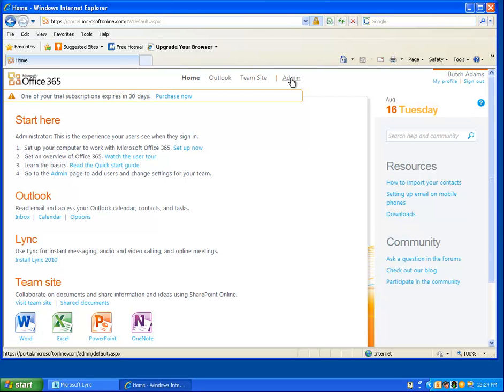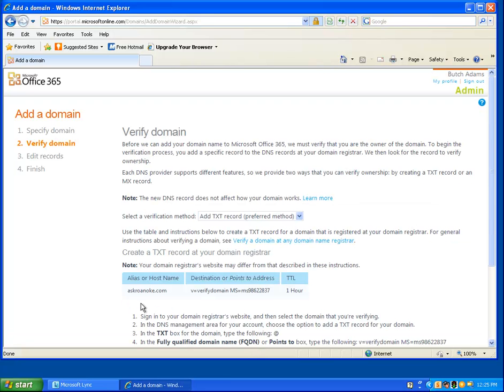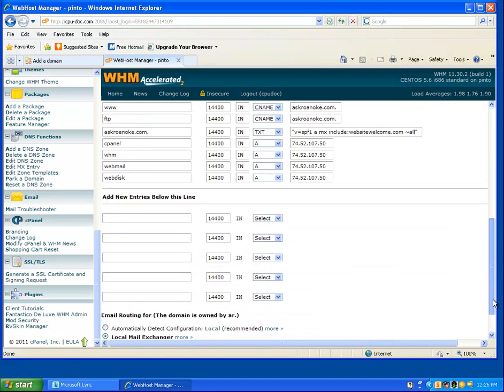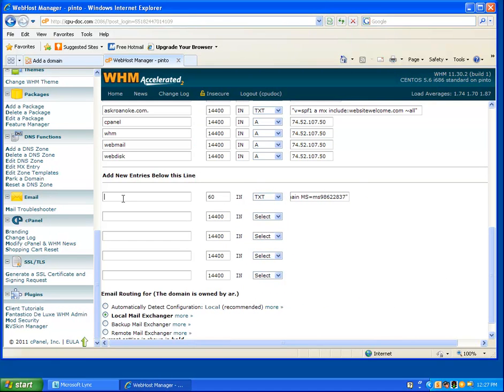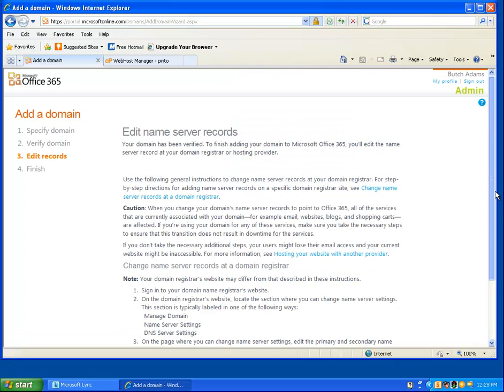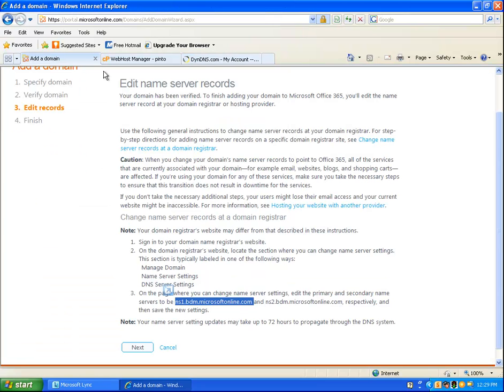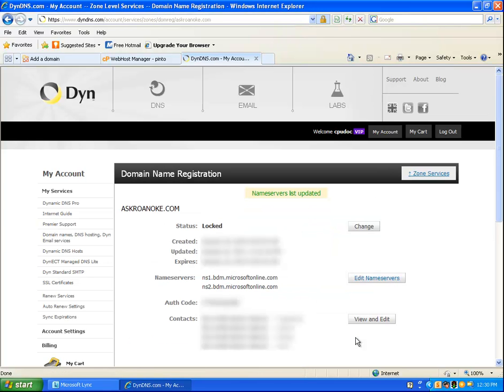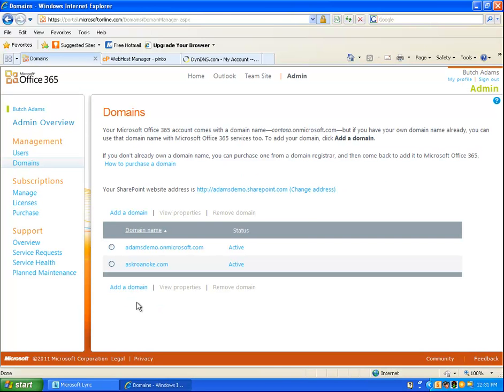O365 Verify Domain.mp4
Adding a vanity domain to your Office 365 account is a snap. Follow this step by step.